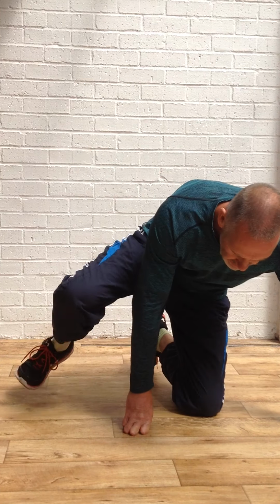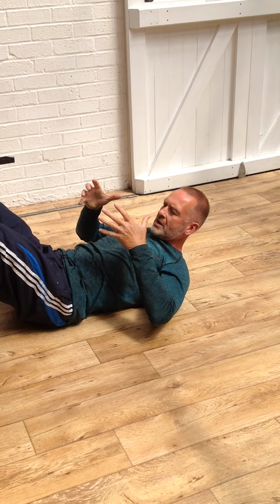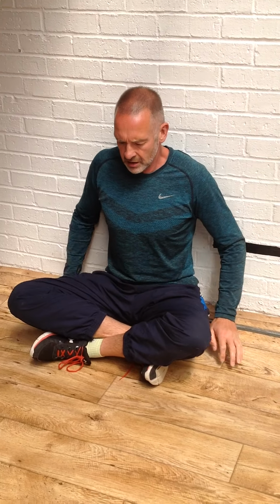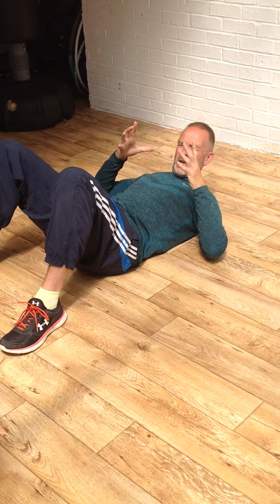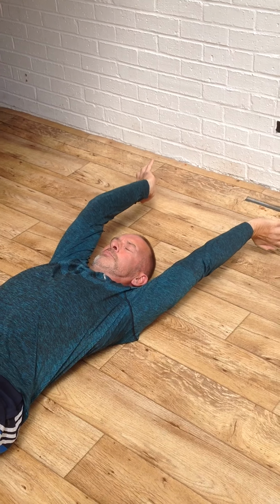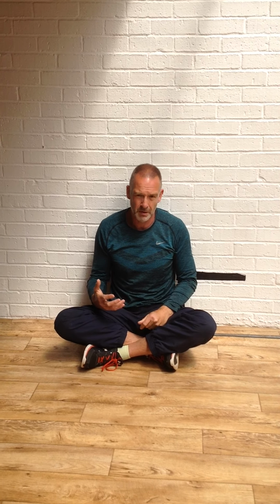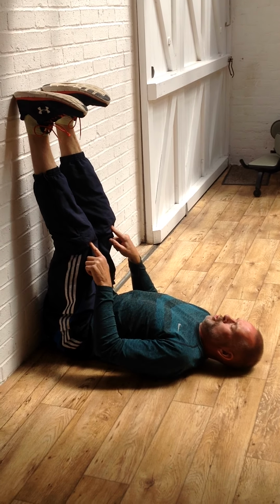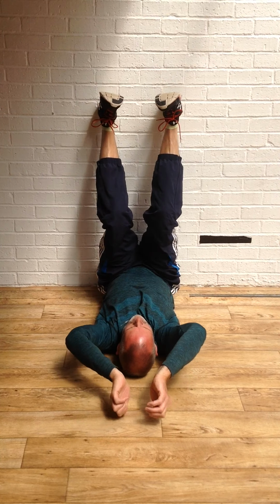Spine care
With our automated society that we live in now we sit a lot!! this can create issues with adaptive shortening.  These simple but effective exercises helps to rectify these changes by stretching the soft tissues of the body that link from head to toe in a kinetic chain.